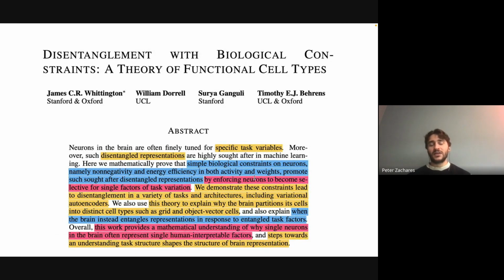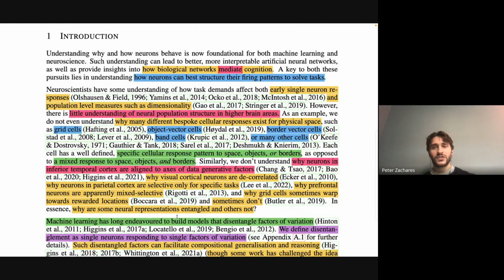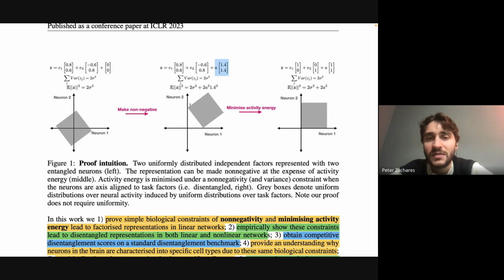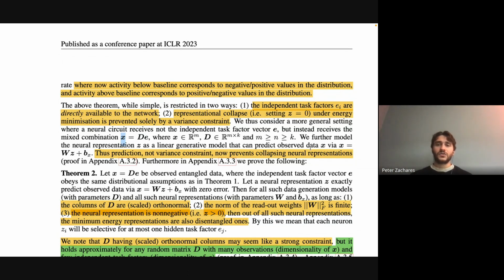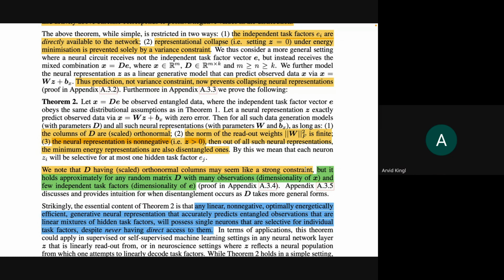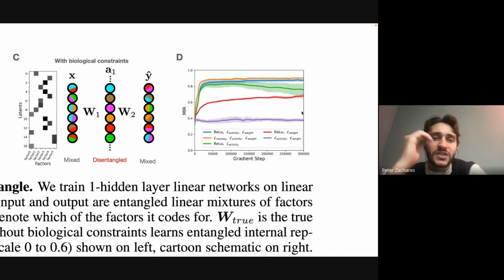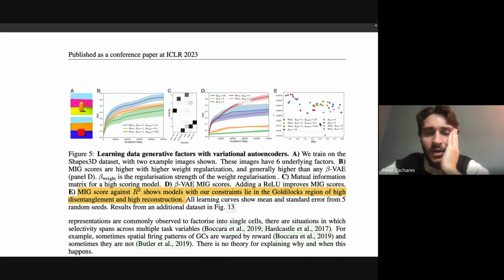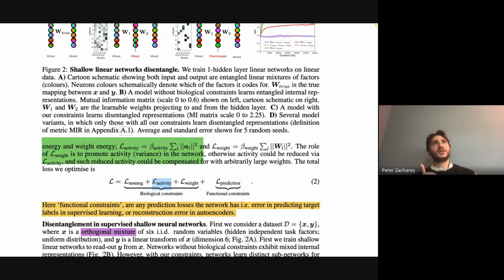Paper Club with Peter-Disentanglement with Biological Constraints: A Theory of Functional Cell Types